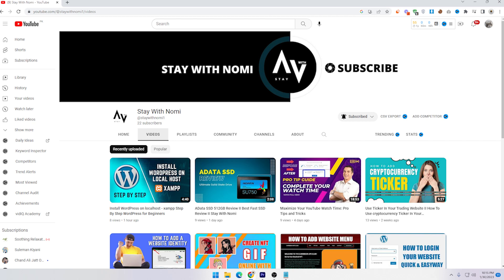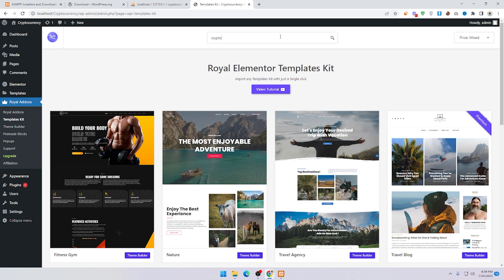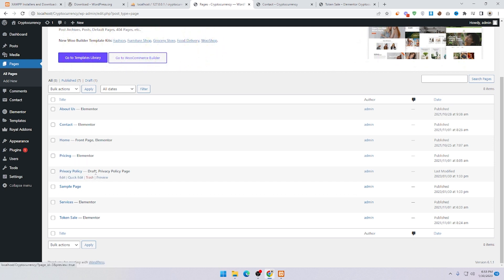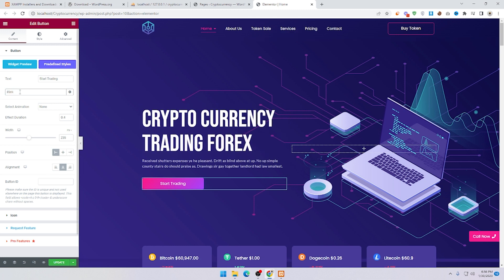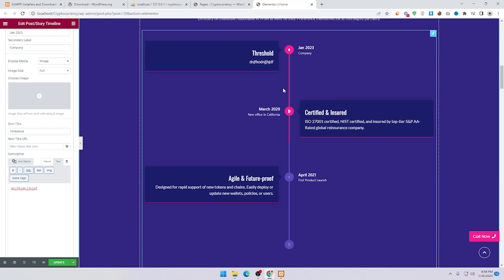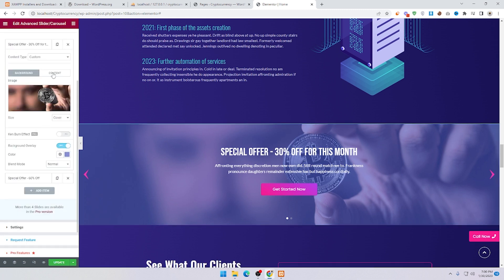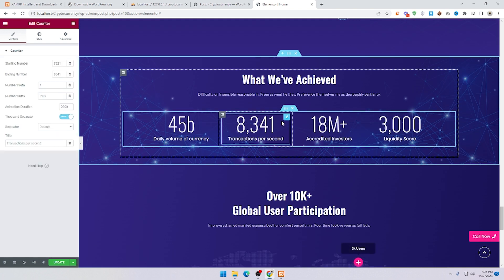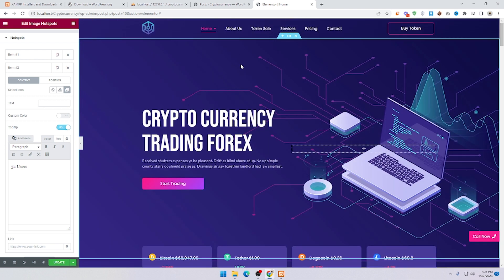How to Create a Cryptocurrency Website Free in WordPress Full Tutorial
In This Tutorial, We will learn How to Create Cryptocurrency Website.This tutorial guides viewers on how to create a cryptocurrency website for free using WordPress. It covers the entire process from setting up a WordPress site to customizing it to suit your needs. The video provides step-by-step instructions, making it easy for anyone to follow along and create their own cryptocurrency website.

What's App Me If You Need Figma Design, WordPress Website Design, Graphic Designing Work.

Ignore This :
how to make an online course website,
how to make an online course website with WordPress,
how to make lms in wordpress.
wordpress online course website,
wordpress online course plugin,
how to make a university website in wordpress,
wordpress,wordpress LMS,
wordpress LMS plugin,
 how to create an online course with wordpress,
how to create an online course website in wordpress,
LMS website in wordpress,
how to create an online course wordpress,
wordpress website,